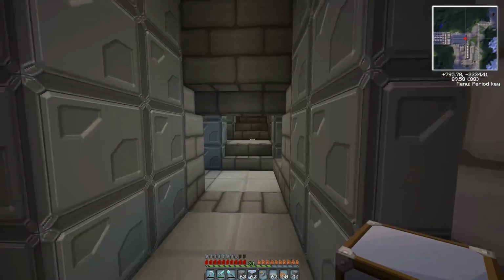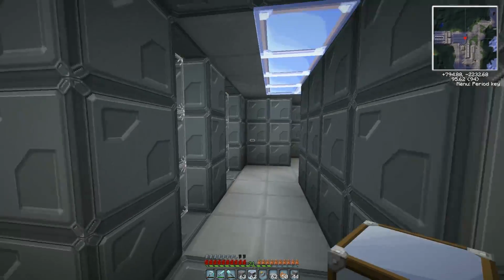Minecraft, Tekkit - Founding an Empire #25 Portal building.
It was time for the nether portal to be. . . shielded.